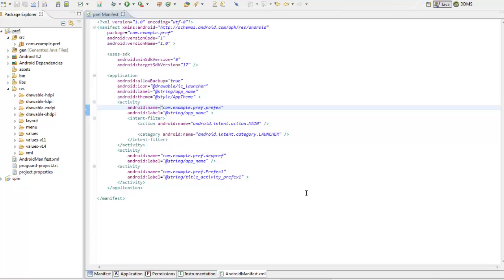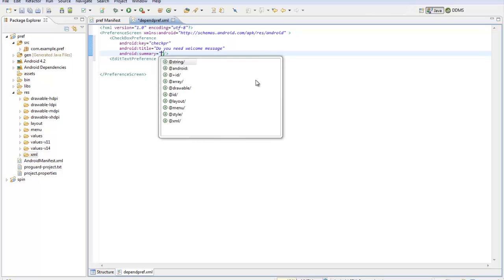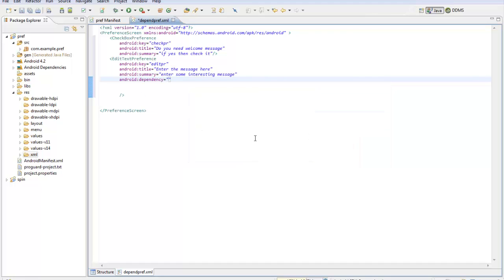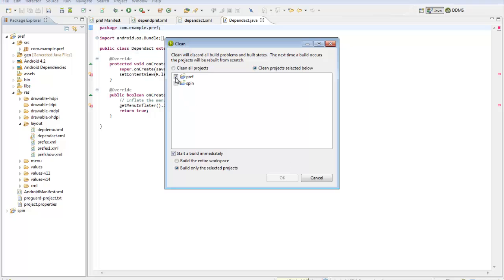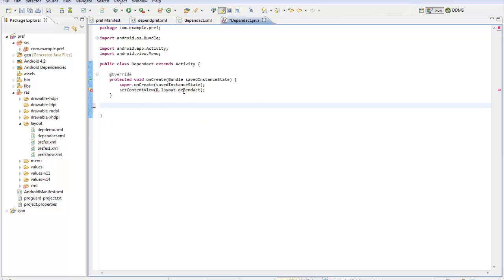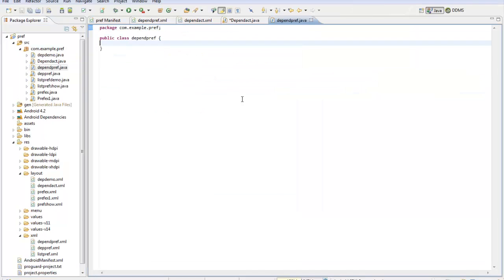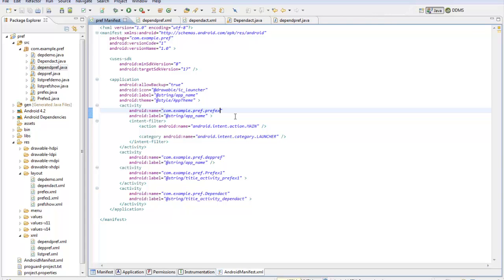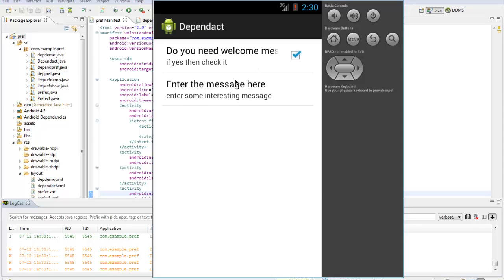Preference Dependency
Creating Preferences that depend upon other Preferences for existence.